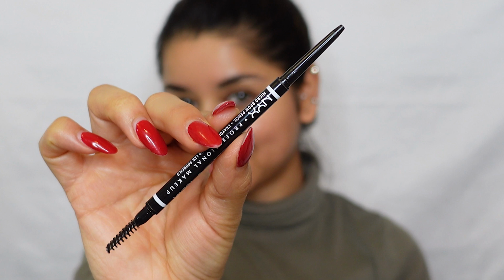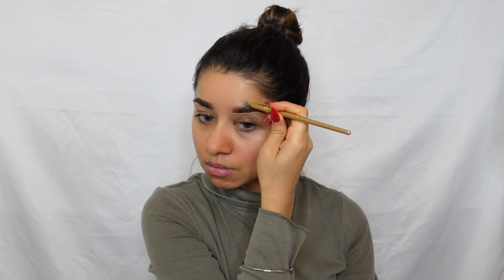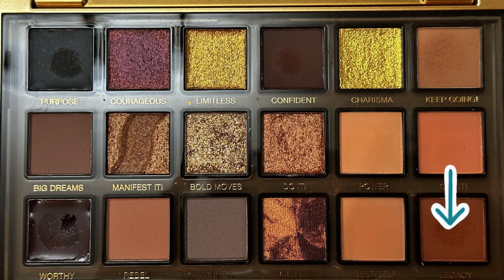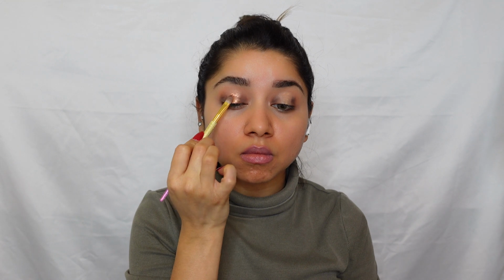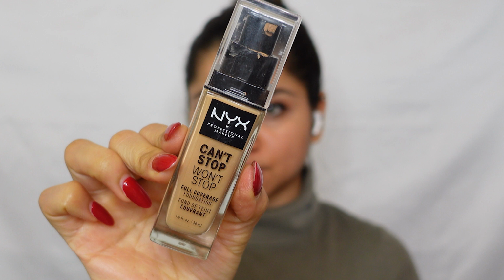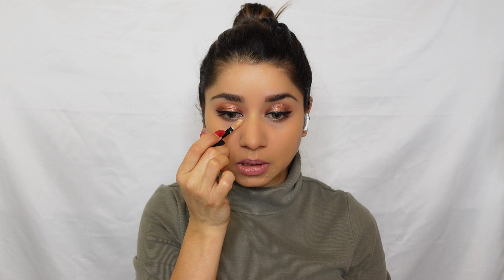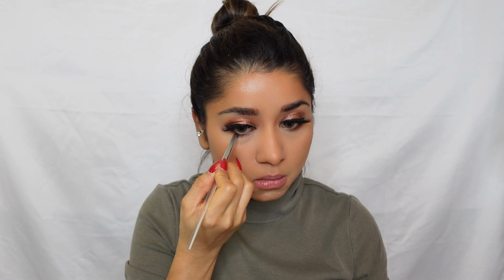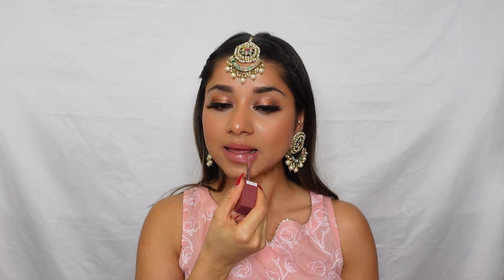STEP BY STEP EASY LOHRI MAKEUP TUTORIAL 2023